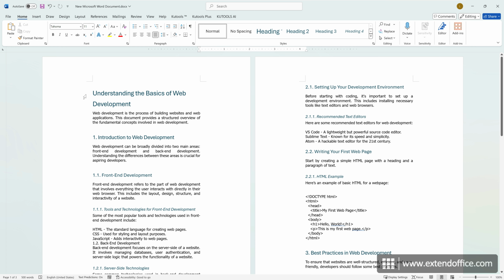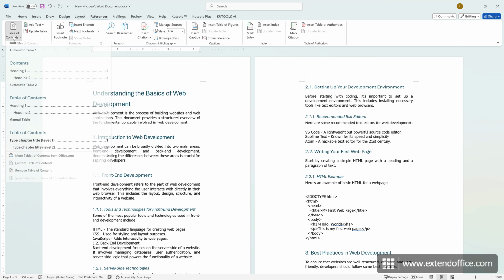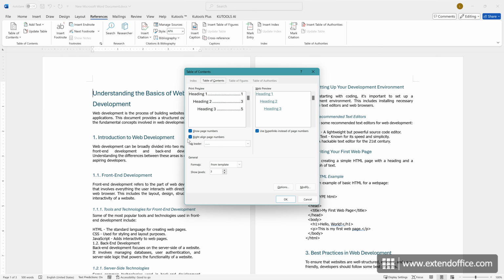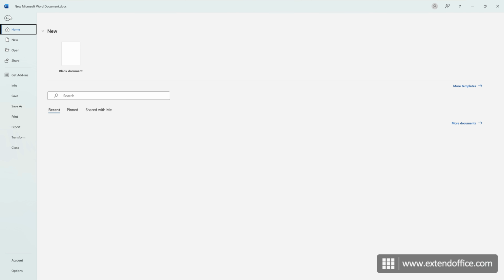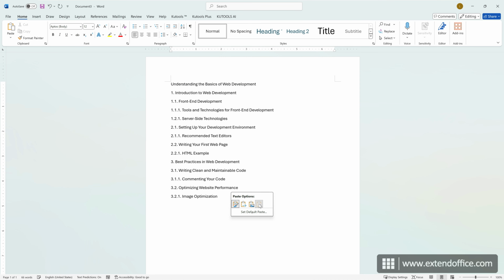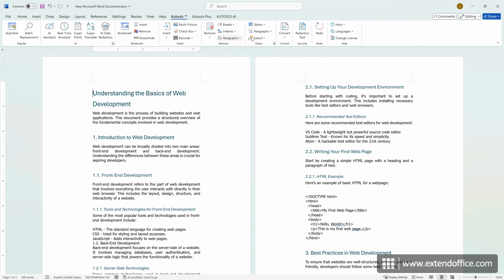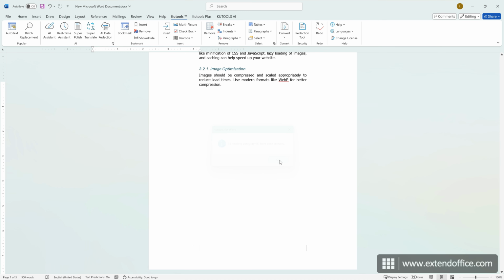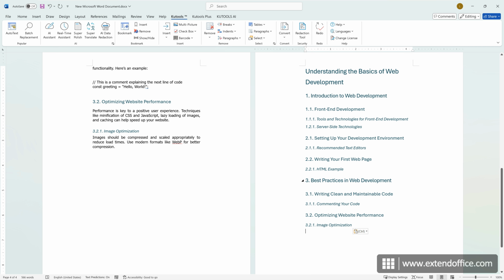Copy outline (headings) only in Word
Normally, you can easily view a Word document’s outline content by switching to the Outline view, or opening the Navigation Pane. However, it seems not possible to directly copy only the outline (headings).

Whether you need to share an overview with colleagues or reorganize your document, knowing how to copy just the headings can be efficient. In this tutorial, we will guide you through the steps to easily copy the outline (headings) only in Word.

0:00:00 INTRO
0:00:04 Copy outline (headings) only using Table of Contents
0:00:51 Copy outline (headings) only and preserve original heading styles using Kutools for Word